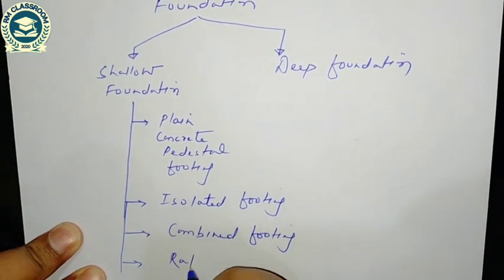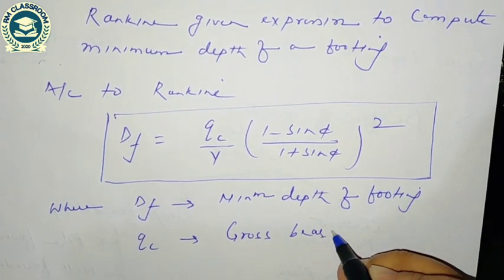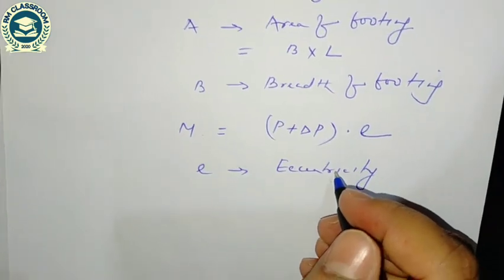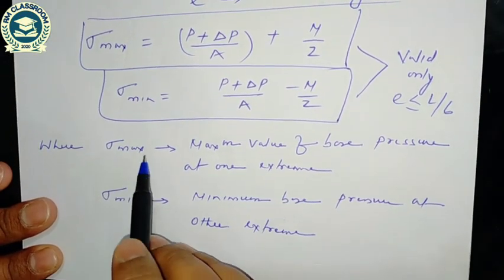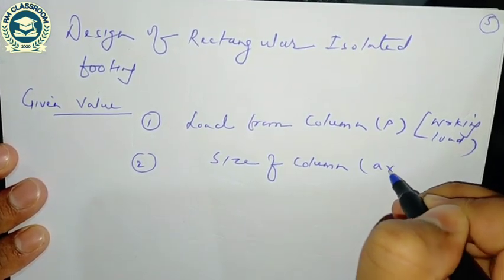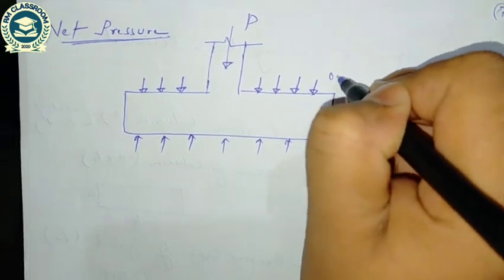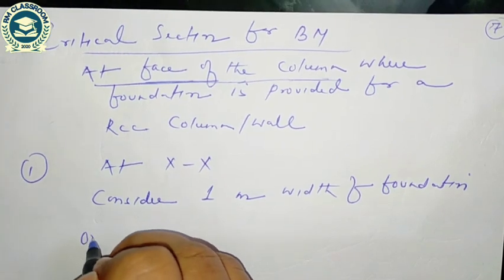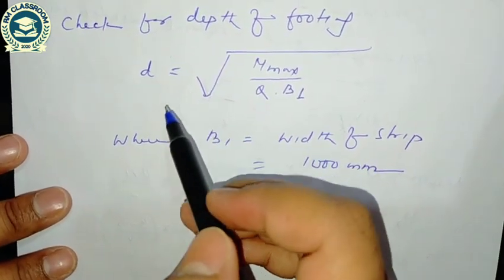Lecture-1|Footing|Design of Concrete Structure|Prof. Rashid Mustafa